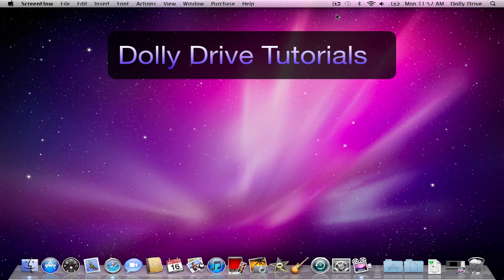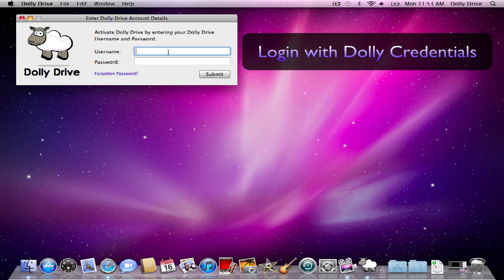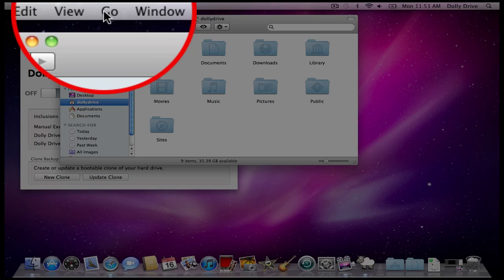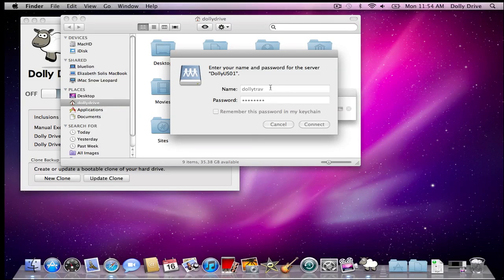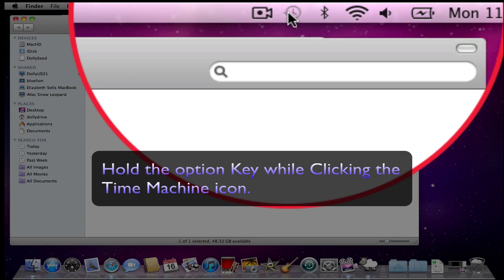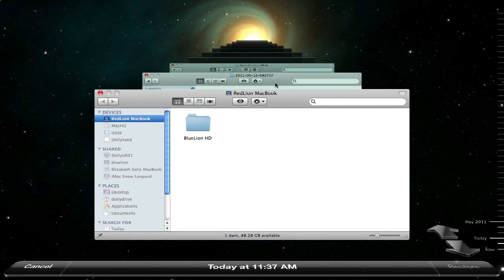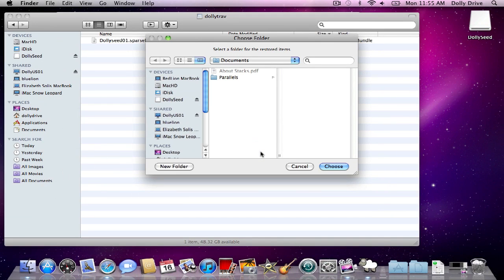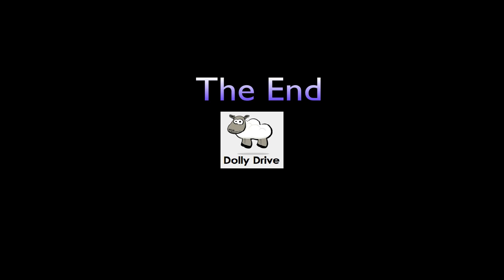Dolly Drive Restore to a new Computer (For Legacy Time Machine Only)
Dolly Drive Restore Back Up to a new Computer